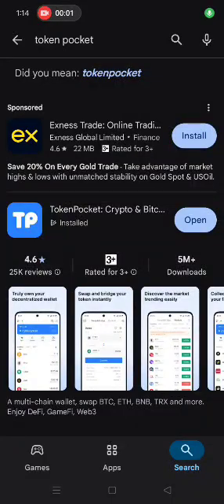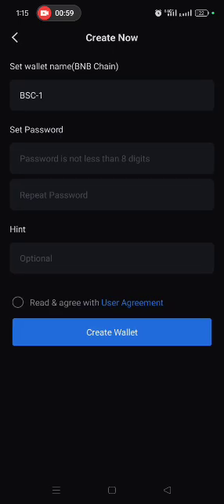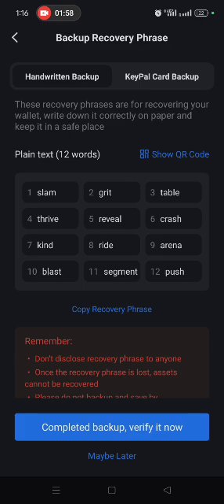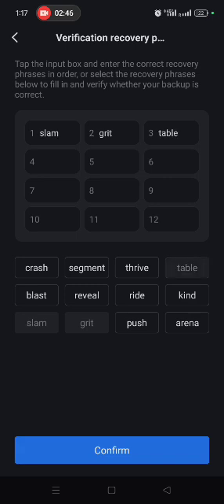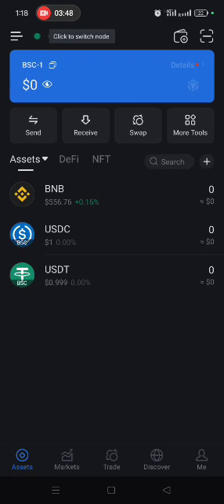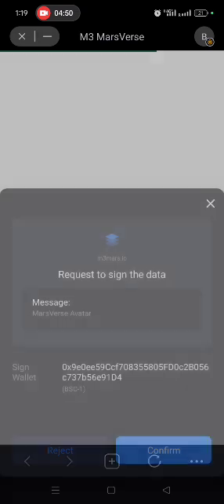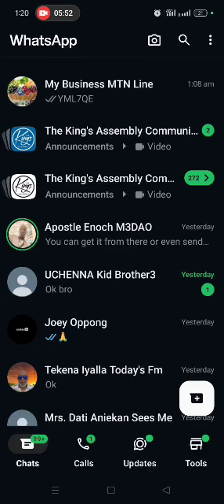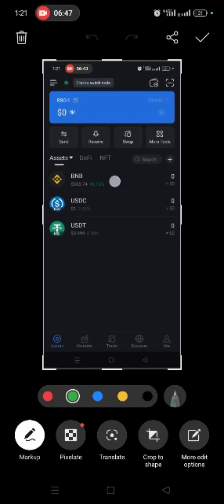HOW TO REGISTER ON M3DAO 1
*HOW TO REGISTER AND ACTIVATE YOUR M3 DAO ACCOUNT*

*PLEASE DO NOT SKIP ANY OF THE STEPS*

*📌STEPS TO SIGN UP AND ACTIVATE YOUR M3 DAO ACCOUNT*

*▪️Step 1:* Download a Wallet (MetaMask, *METAMASK WALLET.*

*MetaMask*: Visit the MetaMask website, and download the extension for your Dapp or browser ( for *PC*) or the mobile phone app from appstore or Google playstore. Follow the instructions to install and set up your wallet.

*▪️Step 2:* Create and Secure Your Wallet.
Follow the on-screen instructions to create a new wallet.
Write down your seed phrase according to how it's numbered or take a snapshot of it and store it in a secure place. Do not share this phrase with anyone.
Set up a strong password for your wallet.

*▪️Step 3:* Add the Binance Smart Chain Network to Your metamask Wallet by clicking on the default network at the top which is Ethereum Main Network then click add network, then select BNB Chain, then confirm, then switch to network. Then click Got it.

Add the network and switch to the *Binance Chain Network.*

*▪️Step 4:* In your wallet app, navigate to the option to import token below. Then click *import token.*
Search for *Tether USD (USDT)* select it then click next then click *IMPORT.*

*▪️Step 5:* Fund Your Wallet with *BNB and USDT use (BEP20) network.*
Copy your wallet address from your Metamask.
Go to your exchange and transfer BNB and USDT (BEP20 network) to the wallet address you copied. Note that the same wallet address will receive both BNB and USDT on the Binance Smart Chain network.

*▪️Step 6:* Visit the M3 DAO Website
Open your browser on your metamask and go to the search option on the browser then copy this official M3 DAO website link and paste it there then click search

*▪️Step 7:* Connect Your Wallet to the M3 Platform.
At the top right hand corner click on the 3 horizontal lines (menu) then check below to see the yellow tab with connect wallet.
Click *"CONNECT WALLET "* to connect your MetaMask to the M3 platform.
After connecting your wallet you will see a pop up that indicates
*(BIND SUPERIOR)*.
Copy & Paste OR Type in

This *Ref-Code* -  *J2SPQE*

In the Capital Letter. Then *SIGN* , Then *CONFIRM*

*▪️Step 8:* Scroll back to the top then click on avatar center, then click on MarsVerse avatar then Select and Purchase a Mining Package.

*TYPES OF AVATAR*
 *1. Martian Scout - $100MM.*
 *2. Martian commander Martian - $500MM.*
 *3. Energy Harvester Martian- $1,000MM.*
 *4. Supply Captain -  $5,000MM.*
 *5. Martian Exploration supplier - $10,000MM.*

Then click on *"SIGN to BUY".*
Then click on *"CONFIRM BUY".*
Wait for a "Purchase successful" confirmation message, indicating your purchase was successful. By following these steps, you'll be ready to start mining with the M3 DAO project.

*Take advantage of this opportunity to join an exclusive mining revolution and secure your financial future.*

Chat me to for more clarification